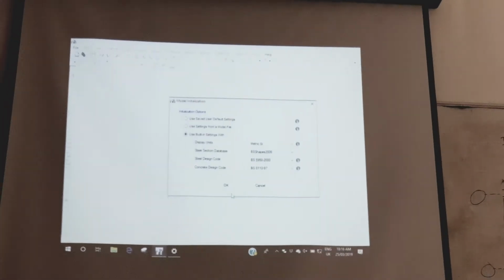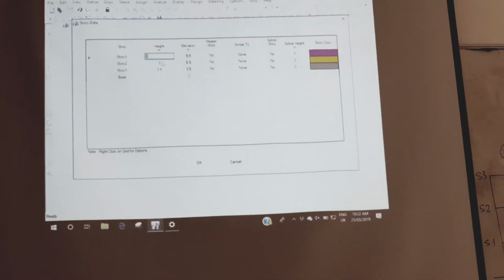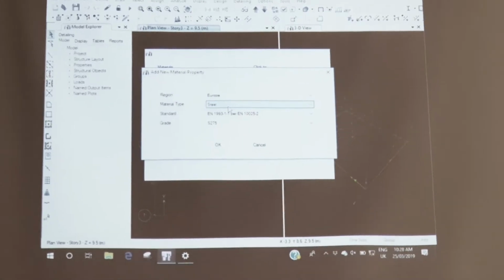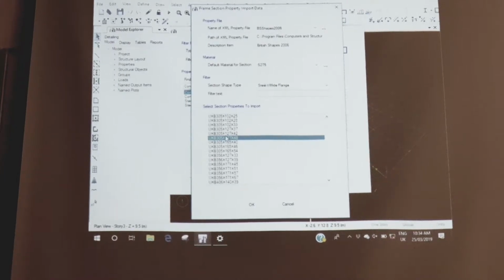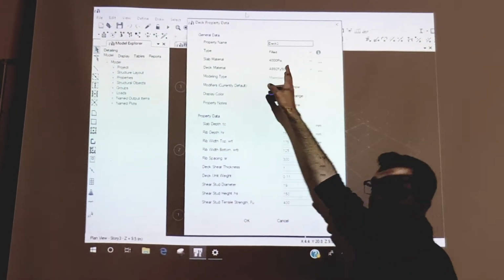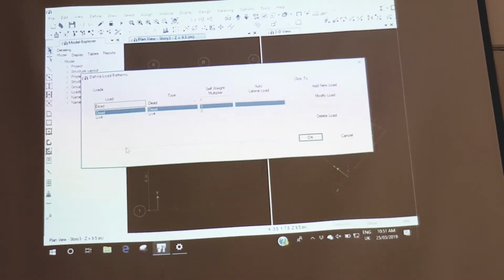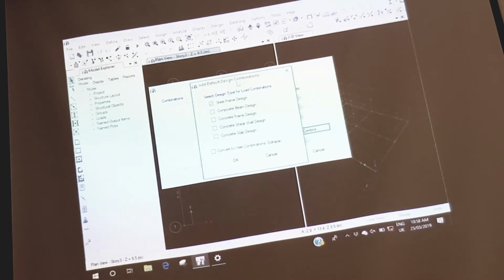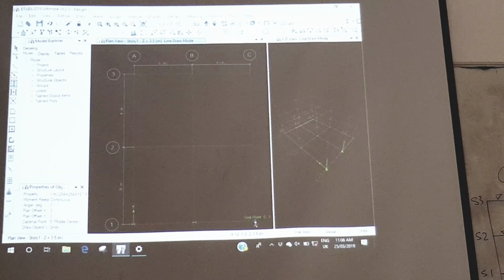CIVL473 Tutorial 2